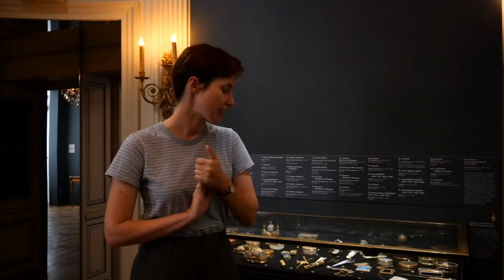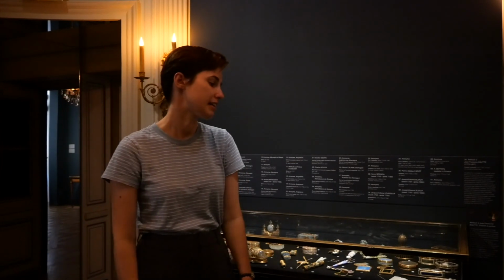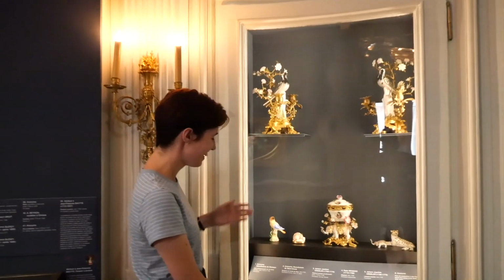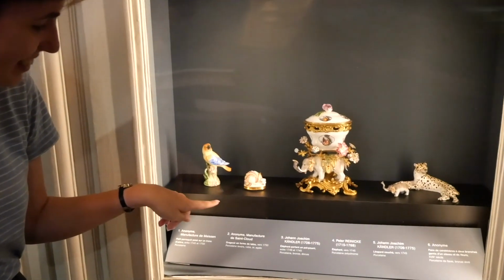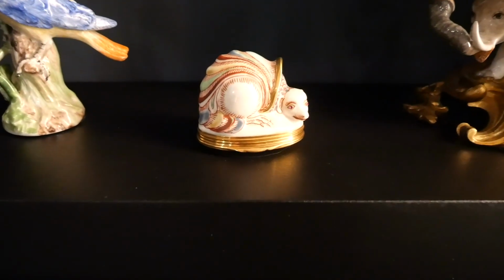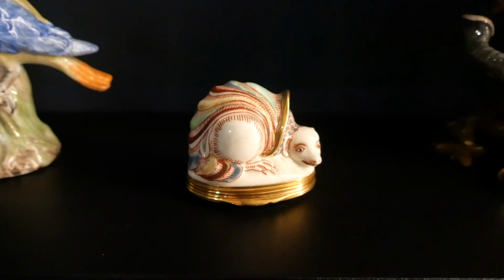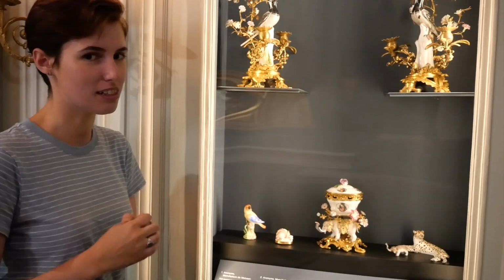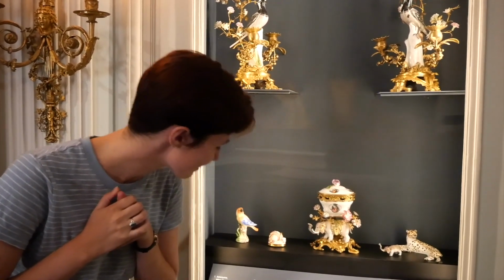FHS - Education Program - Cognacq-Jay Museum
Ensuring the transmission of preservation skills to future generations is essential to our mission to safeguard French architectural and cultural heritage. Since the inception of our program, we have supported over 530 brilliant young minds with career-defining transatlantic internships at exceptional institutions in France and the United States.

Caroline Montague, a master’s student at the Bard Graduate Center, undertook a 6-week internship at the Cognacq-Jay Museum, under the supervision of  curator Sixtine de Saint-Léger, who is also an alumna of our education program. She participated in an FHS summer internship at the Barbara Museum of Art in San Francisco in 2001.

During her internship, Caroline Montague worked on the upcoming exhibition, “Luxe de Poche”, which will be showcased at the museum in Spring 2024.

We are very proud to train the next generation of preservationists and to witness yesterday’s interns becoming today’s internship supervisors!